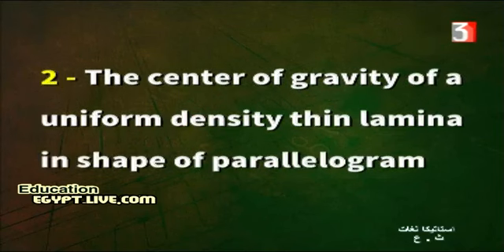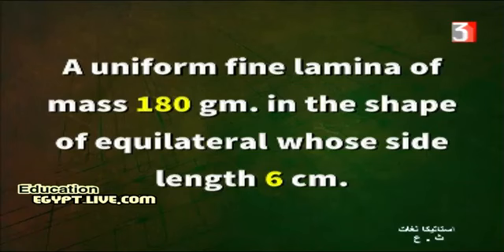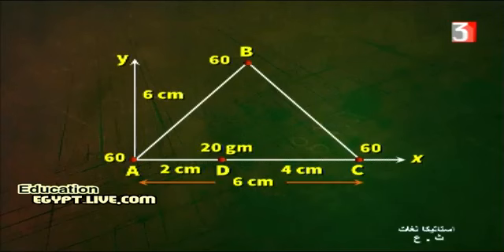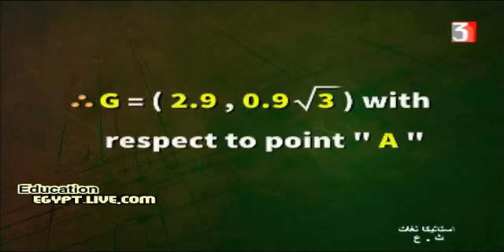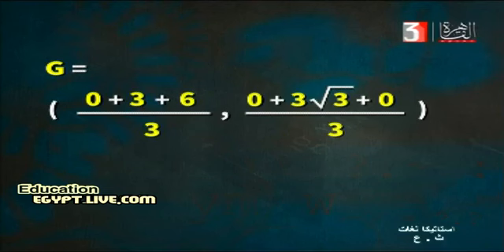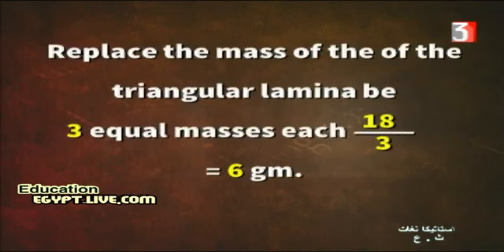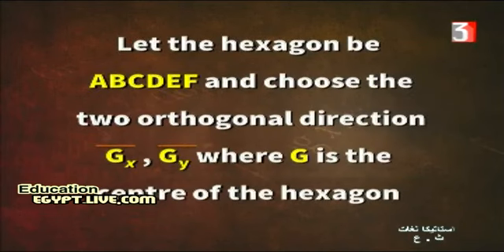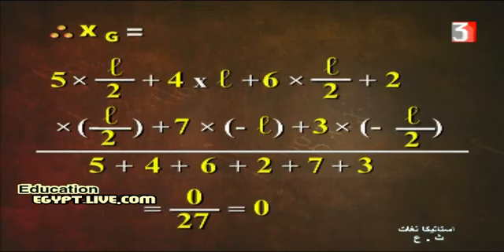استاتيكا لغات للصف الثالث الثانوي 2021 '' 03-03-2021